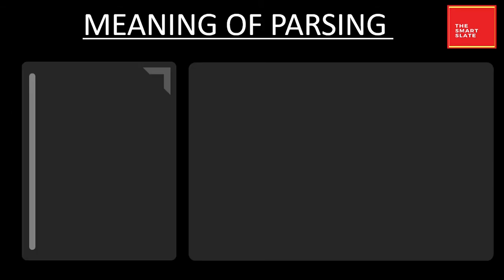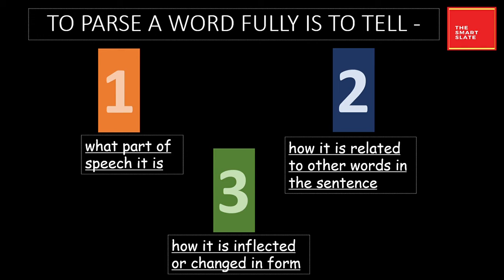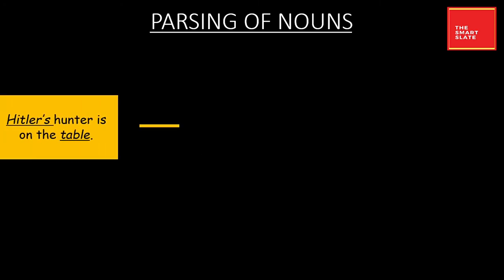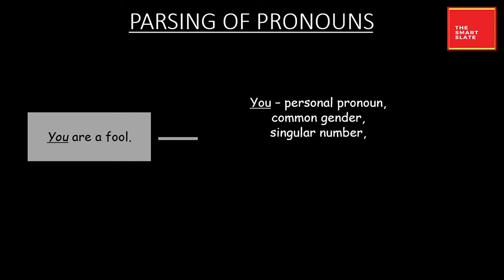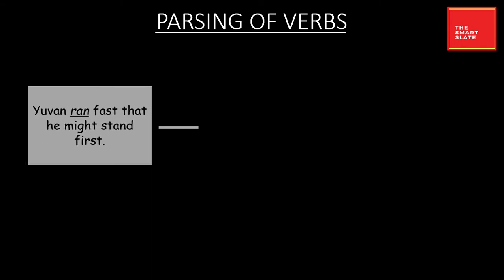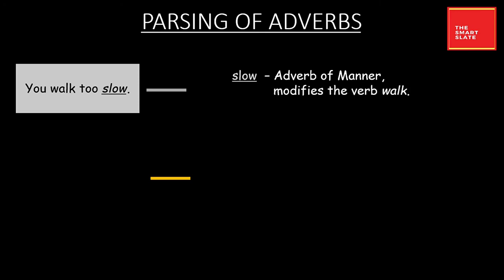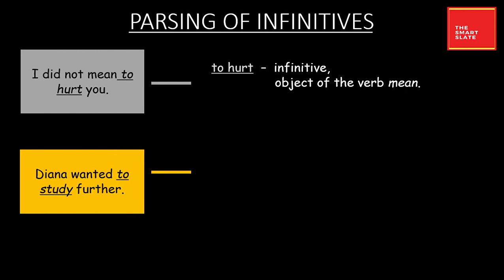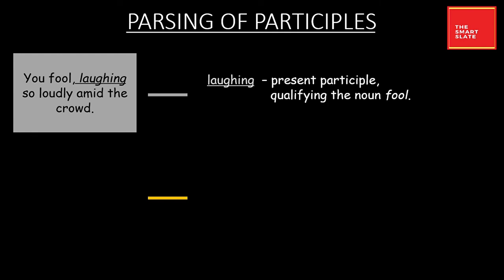PARSING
PLAYLIST LINKS -